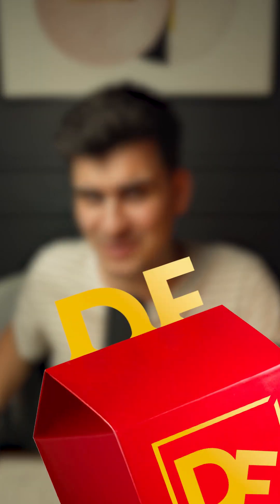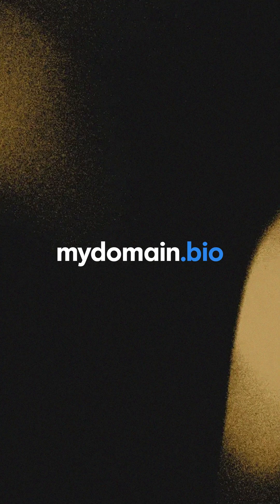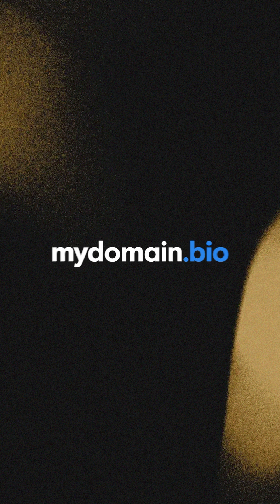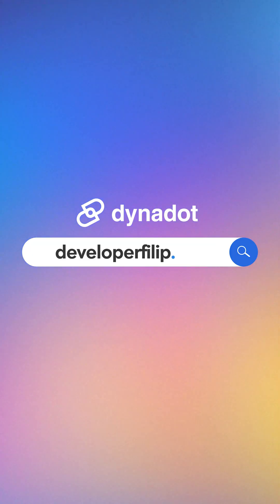The secret to a GREAT domain name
Grab your FREE standout .bio domain today, for a limited time only!

Your portfolio is fire, but your URL? Something long and unreadable isn’t cutting it.

Here’s the deal: Your URL is your first impression—it’s like writing bad comments in your code. A .bio domain is clean, personal, and actually makes you look like you know what you’re doing. Think yourname.bio—simple, sharp, and memorable. I just upgraded to developerfilip.bio using Dynadot.

Make your first purchase with Dynadot even better! Check out the link above for $5 off your first order.